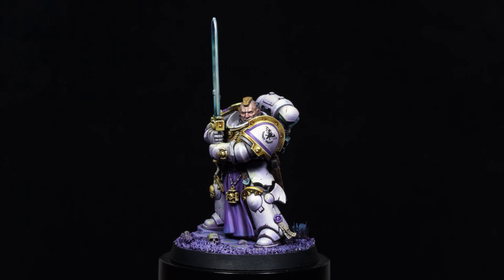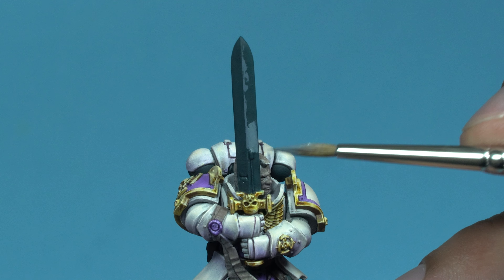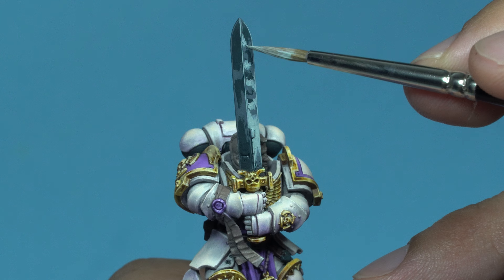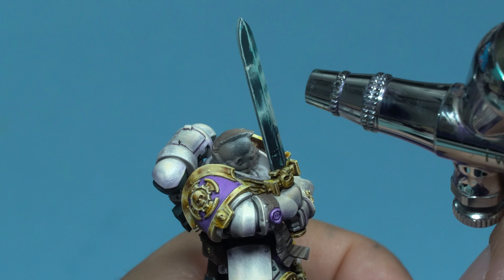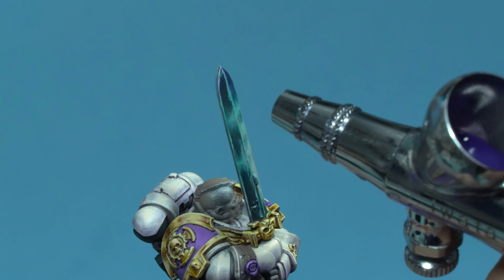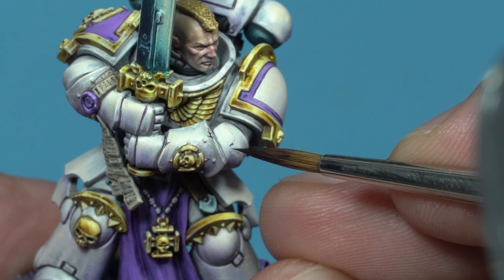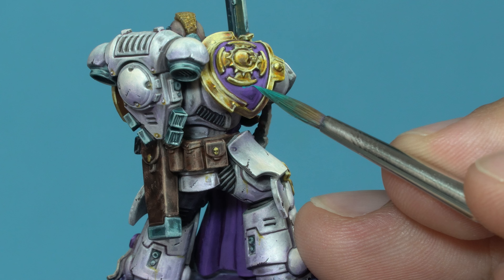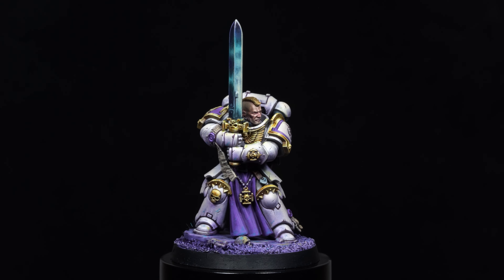Painting Tutorial Space marine champion: NMM & Final touches Part #4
In this final video, I'll show you how I paint the NMM on the sword and how I finish the miniature with a few key touches of color.

Let's give this miniature those final touches!

The paints I used for this process are:

Dark Sea Blue - Vallejo
French Mirage Blue - Vallejo
Blue Grey - AK Interactive
Hexed Lichen - Vallejo
White - Any brand
Rhinox Hide - Citadel
Blue Green - Vallejo
Flash Gitz Yellow - Citadel

If you don't have these exact paints, don't worry. You can achieve very similar results with alternative paints from other brands.
If you like what you've seen and want to support my channel, consider making a small contribution through Patreon or joining as a channel member and turning on notifications so you don't miss any new content ⬇️⬇️⬇️